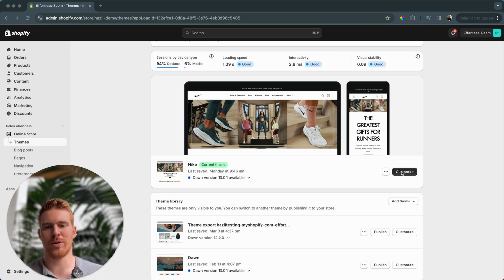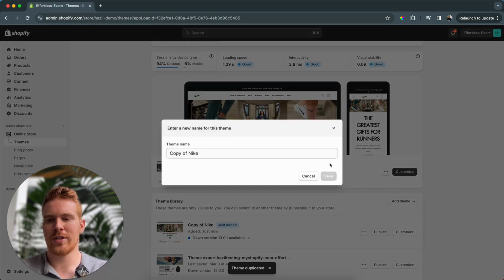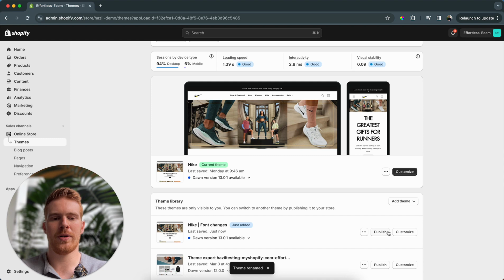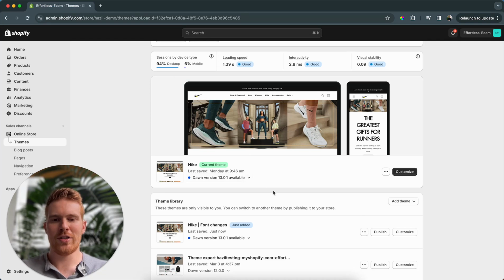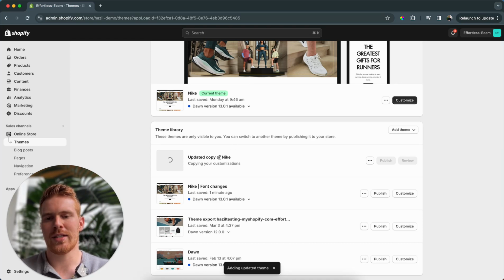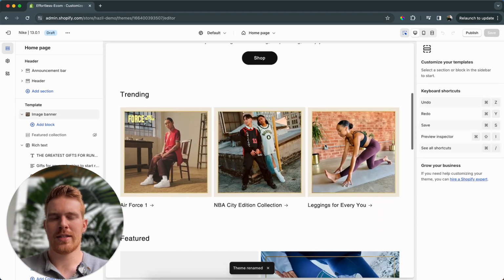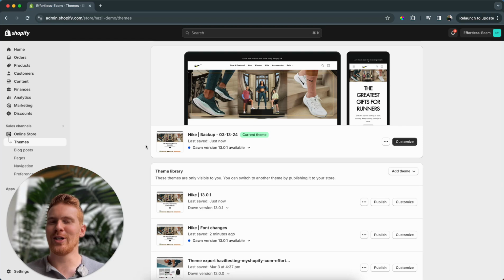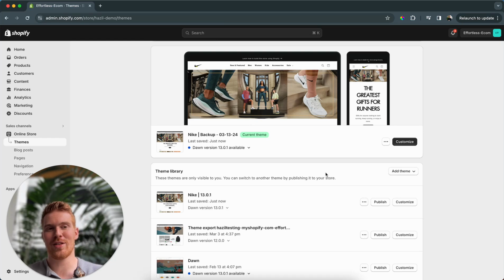How To Safely Update Your Shopify Store In 2024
Follow these steps and you can confidently make any changes to your store without any risk.

If you like Shopify tips like these, check out our weekly newsletter where we share 3 tips every week that will improve your store in minutes.